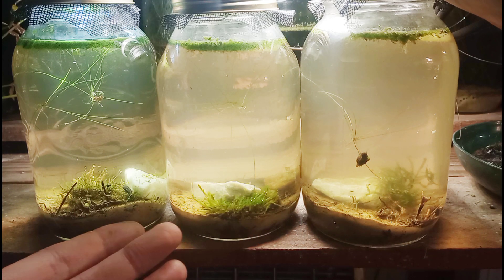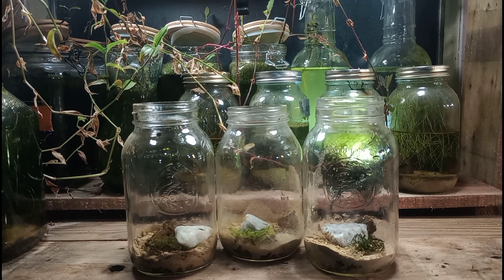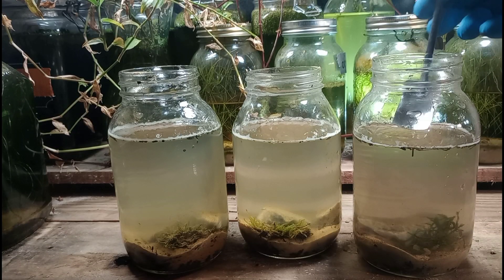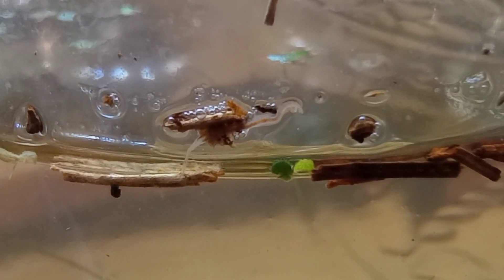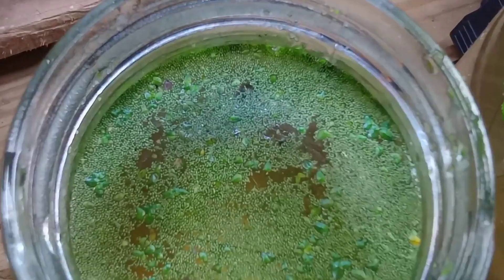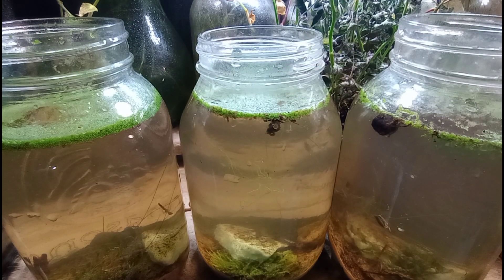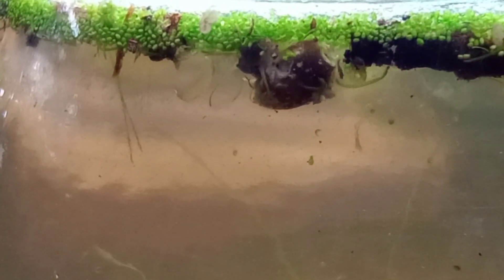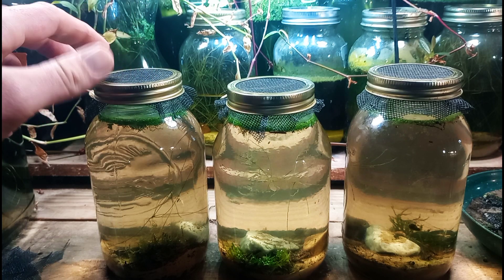Leeches as Pets? - Jar Aquarium Setup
Building Bioactive Jar Aquariums. Setup to raise pet leeches, bladder snails & all of our microfauna friends.

• BucketPonds Page:
Facebook.com/BucketPondsBlog

**Plants Q & A**

1. What is Florida Mud-Midget?

Florida mud-midget, think of it as the laid-back cousin of duckweed, is a small floating plant that adds a chill vibe to your setup. It helps in nutrient cycling by breaking down organic matter, keeping the water clean and fresh for your aquatic buddies.

2. What is Watermeal? is it useful?

Watermeal is like the natural filter of the aquatic world, soaking up excess nutrients and preventing pesky algae from taking over. It's tiny but mighty, perfect for keeping your nano aquarium balanced and looking sharp.

3. Why are you working with Duckweed?

Duckweed is the cool kid of the plant world, soaking up the spotlight with its effortless style. Just give it plenty of light and a little space to spread out. Keep it trimmed to maintain that sleek look and avoid overcrowding the scene.

4. What is Spike Rush? Why are you using it?

Spikerush brings some serious flair to the nano aquariums, offering a cozy hangout spot for your aquatic crew. Its spiky foliage adds a touch of drama to the scene while keeping the water oxygenated.

5. Why use Java Moss in a nano aquarium?

Java Moss is like the rockstar of the underwater world, adding a splash of green to your aquarium stage. Attach it to driftwood and rocks or allow it to float for an instant natural vibe. It's very low-maintenance.

6. Can you grow Hypnum moss in a jar aquarium?

Yes. Hypnum moss is the secret weapon of any chill aquarist, silently working behind the scenes to keep things in balance. It purifies the water, oxygenates like a boss, and sets the stage for your thriving aquatic community.

Pet List:
Paramecium, Ostracods, Copepods, Bladder Snails, Wild Type Tubiflex Worms, Detritus Worms, Snail Leeches & More. All Originally Wild-Caught, Then Bred in Captivity.

Our Bladder Snails Being The Only Exception. They are Descendants of Physa Snails From: Florida, Kentucky, Georgia, Texas and Puerto Rico.